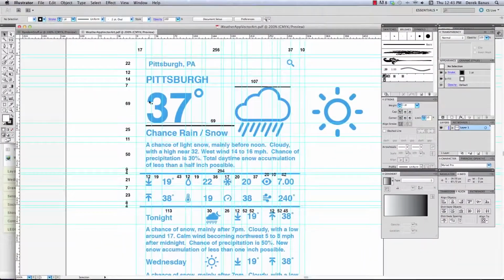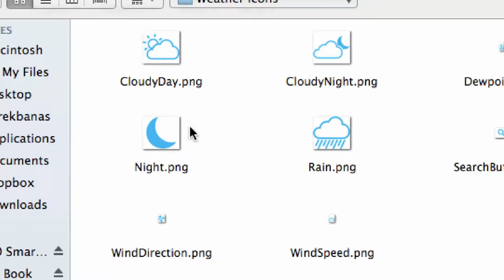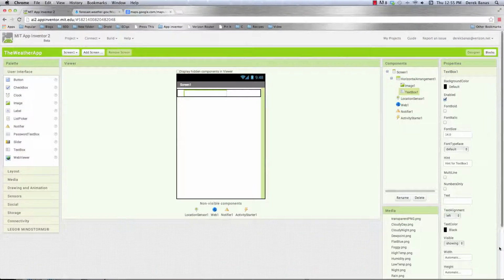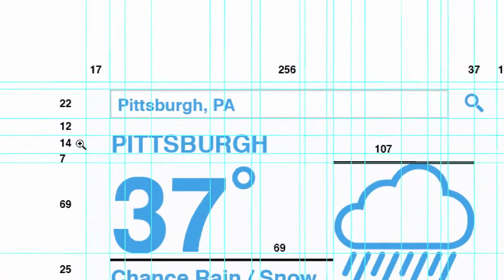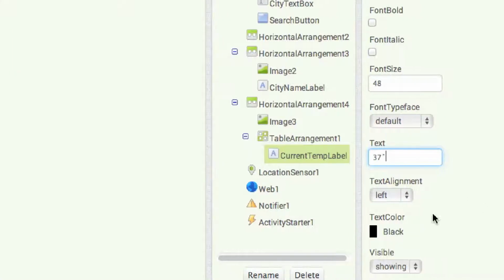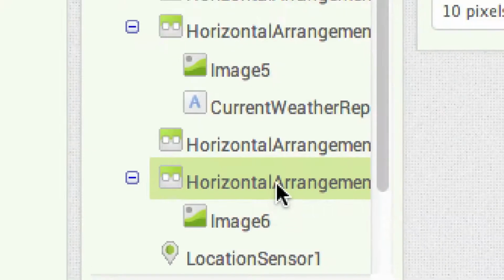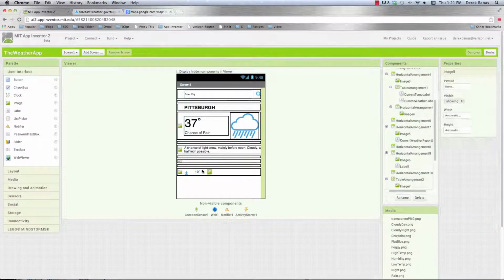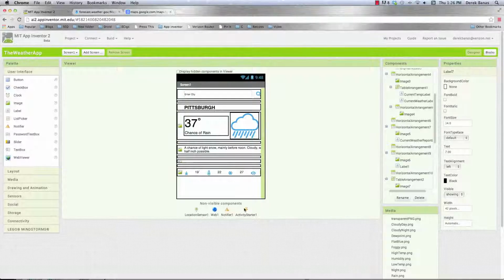014 Android Development for Beginners 12 Android Development for Beginners 014